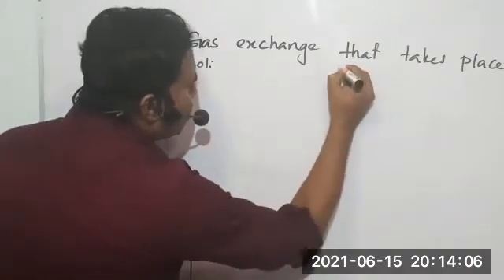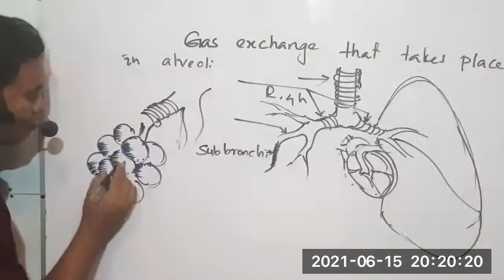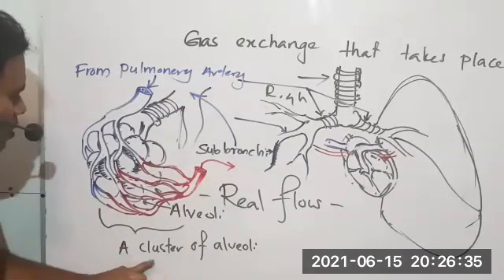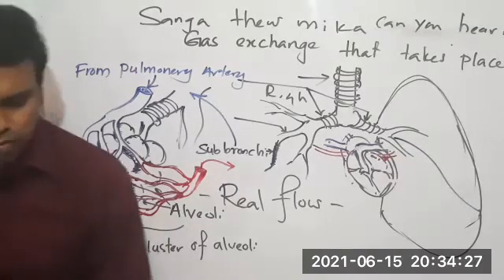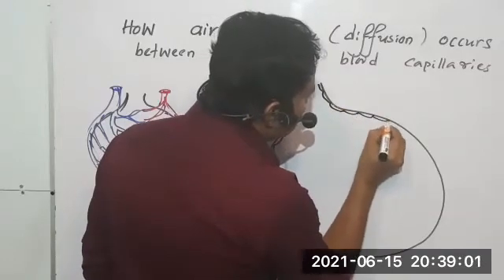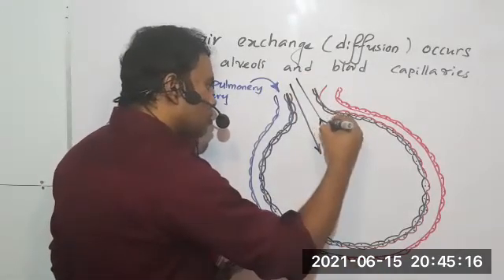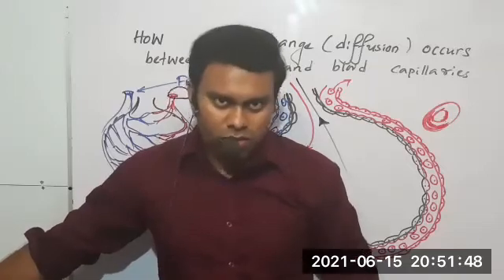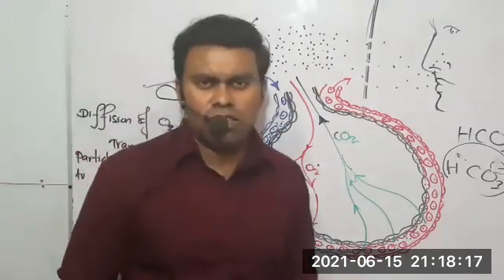Grade 11 Science - Systems Session - 04 - part 01(before interval)